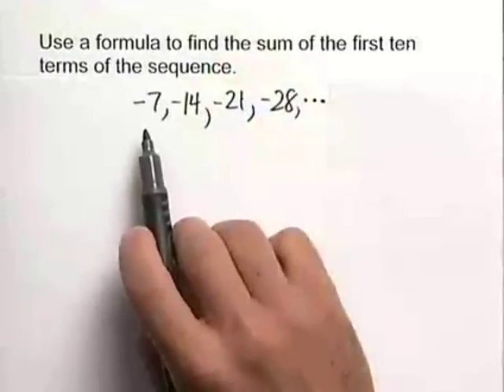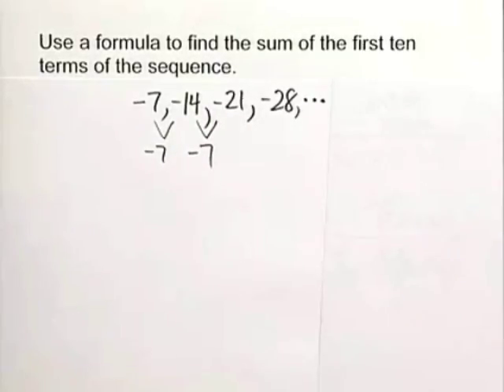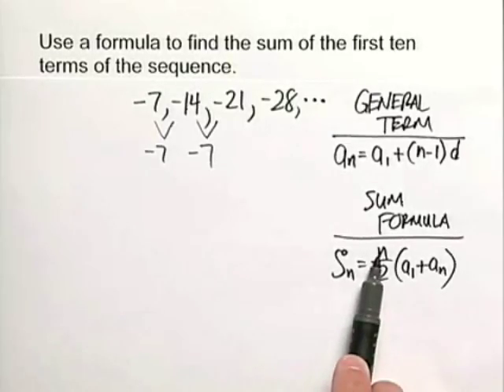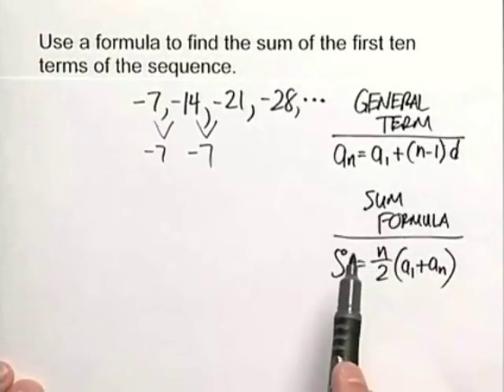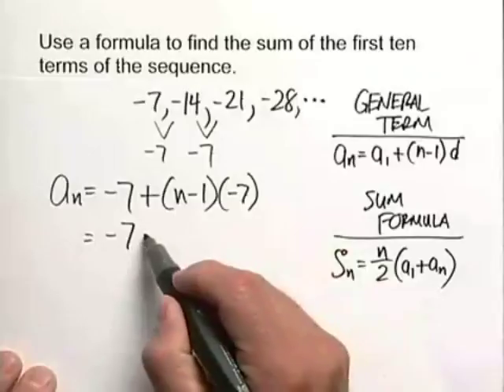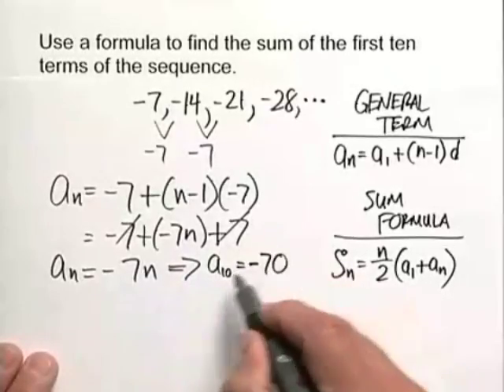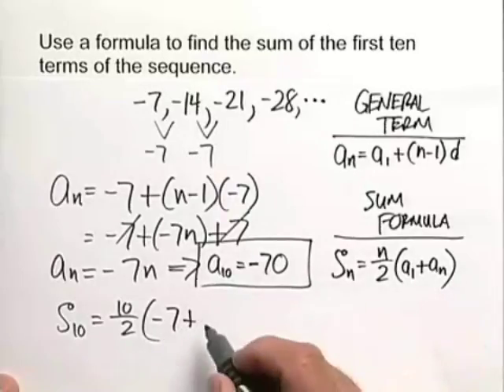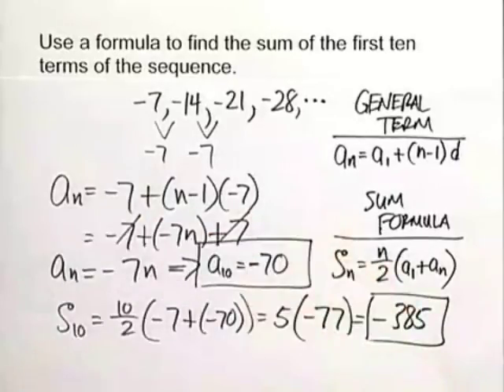Blitzer Precalc6e CTPvideo 10 12